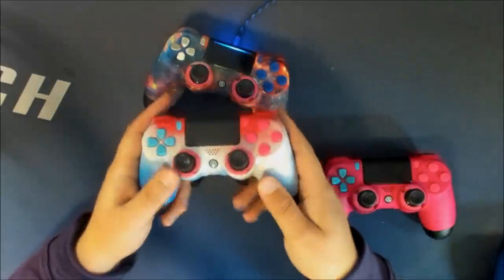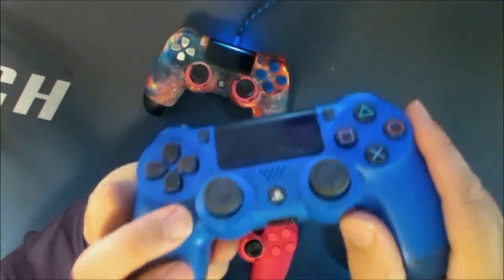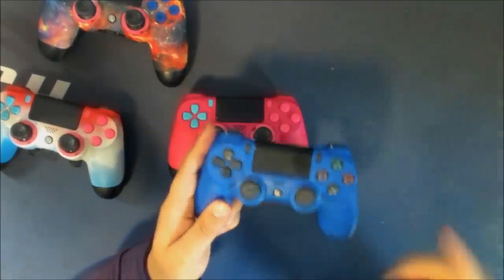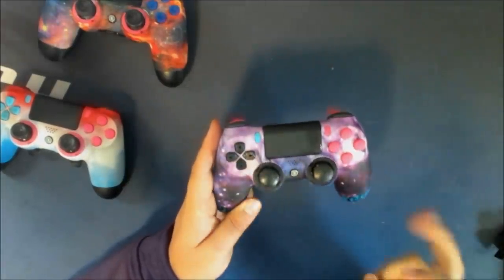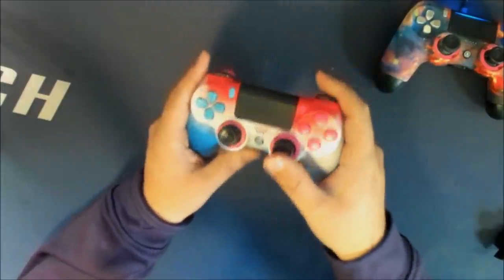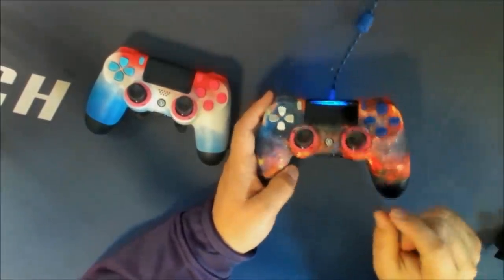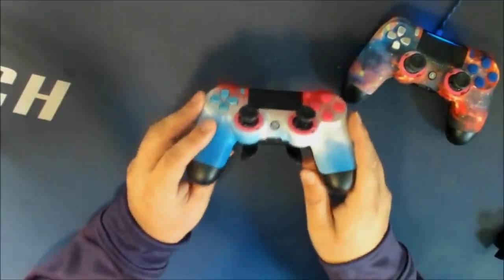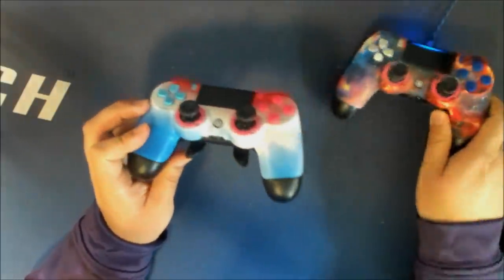DO EXTENDED JOYSTICKS IMPROVE YOUR AIM? *Fortnite Controller Tips*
Fortnite controller gameplay, providing the best strategies, tips, and guides for Fortnite players.